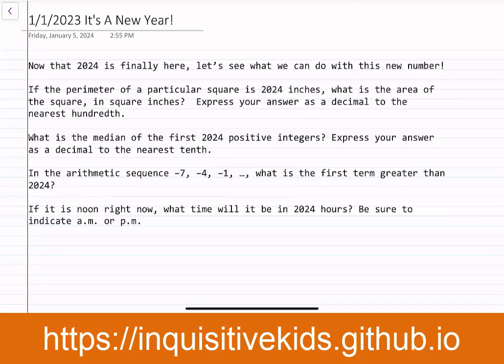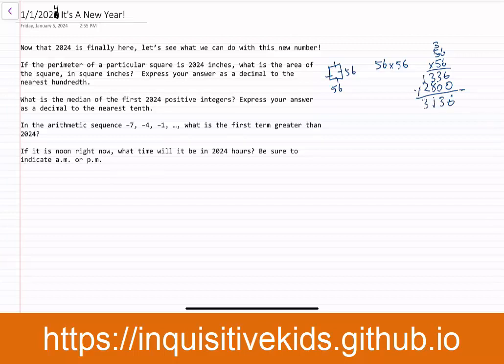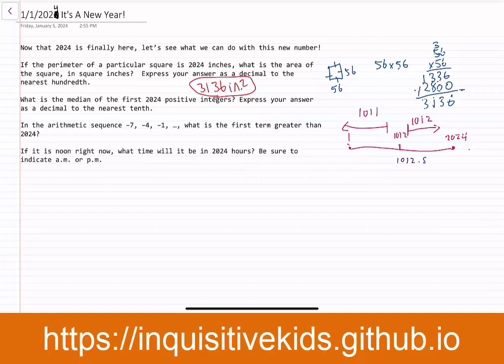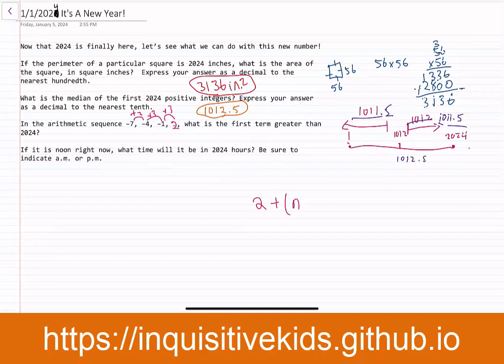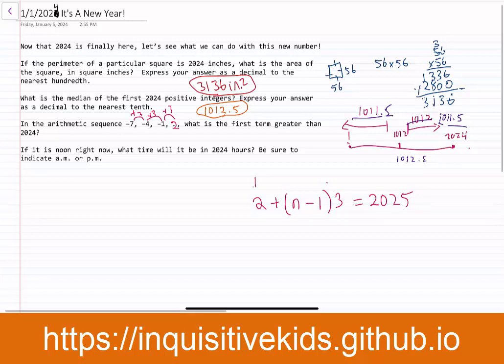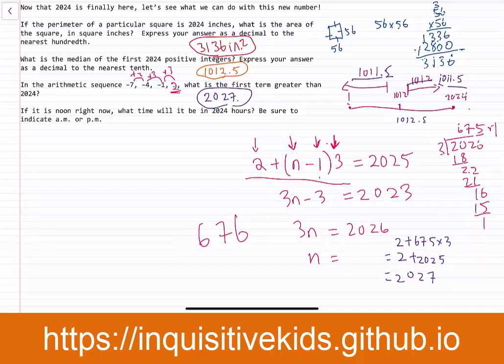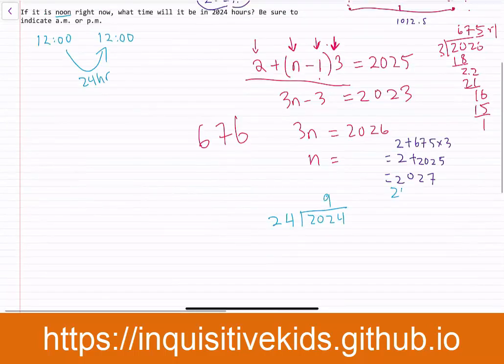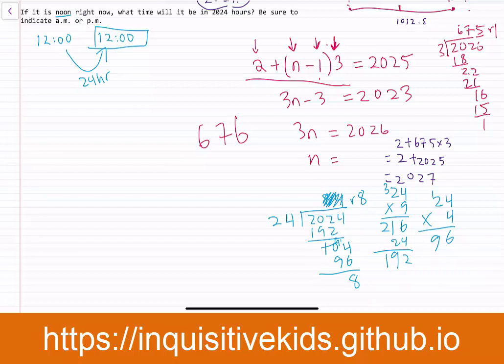1/1/2024 | Problem of the Week | It's A New Year! | MathCounts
Now that 2024 is finally here, let’s see what we can do with this new number!

If the perimeter of a particular square is 2024 inches, what is the area of the square, in square inches?  Express your answer as a decimal to the nearest hundredth.

What is the median of the first 2024 positive integers? Express your answer as a decimal to the nearest tenth.

In the arithmetic sequence –7, –4, –1, …, what is the first term greater than 2024?

If it is noon right now, what time will it be in 2024 hours? Be sure to indicate a.m. or p.m.